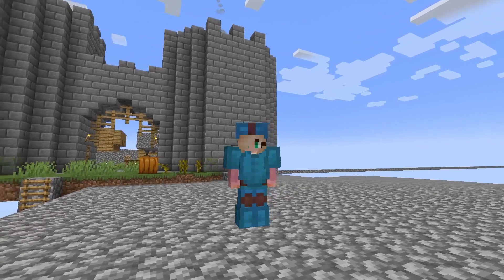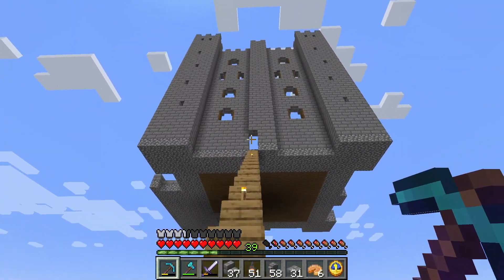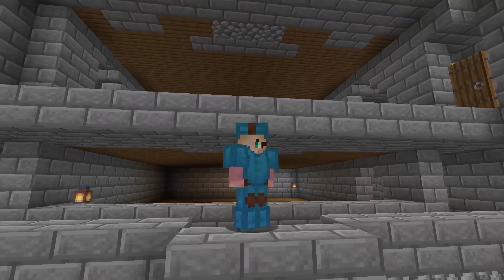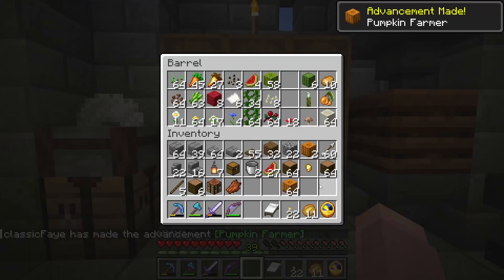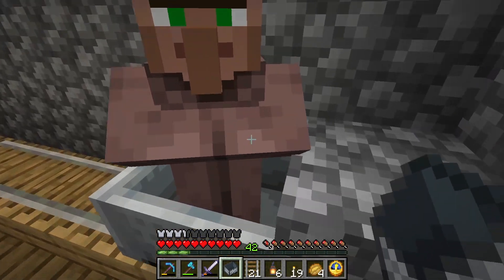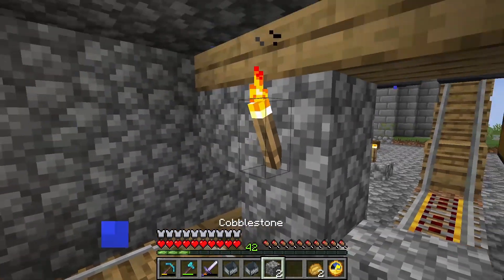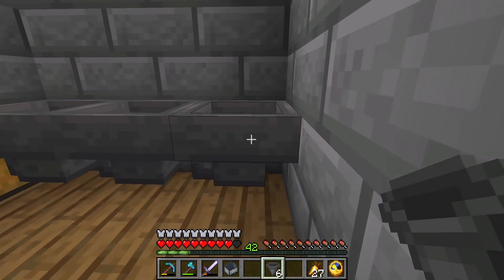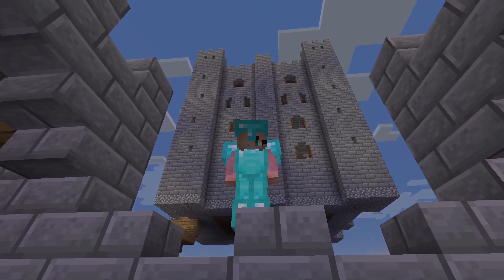Skyblock | Ep4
In today's episode we build a castle to hold our iron farm.

Music
Playing In Color - Sebastian Böhnke a.k.a Nullhertz
Piano Moment - Daddy_s_Music
Woodland Bunnies - geoffharvey